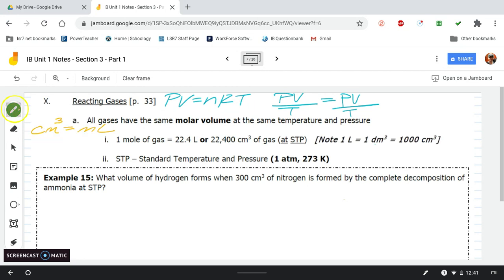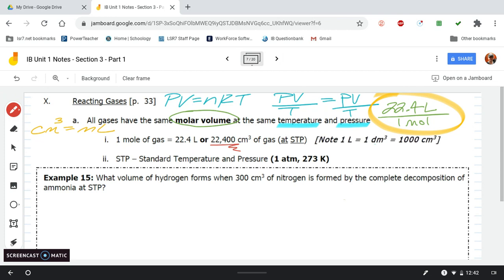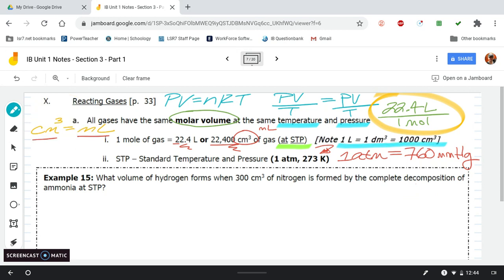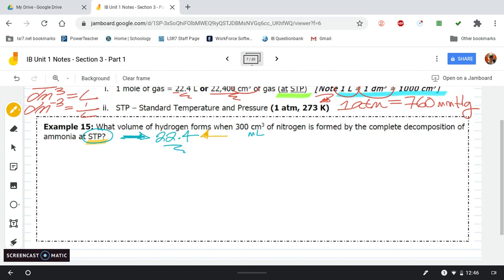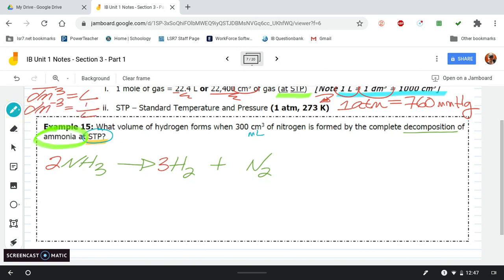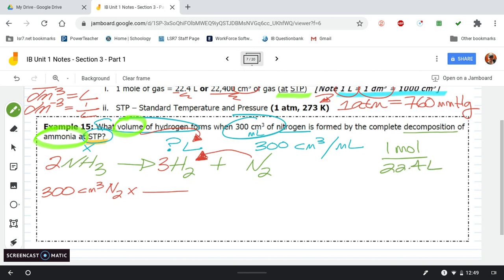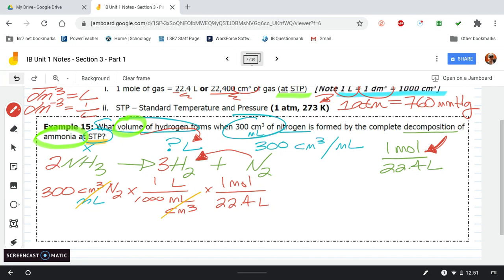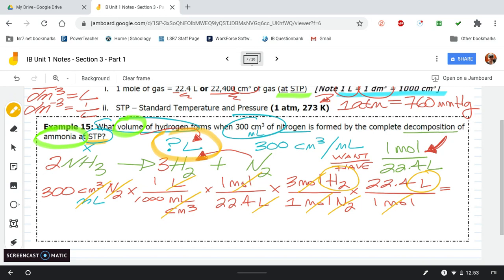IB Unit 1 Notes - Section 3 - Part 9